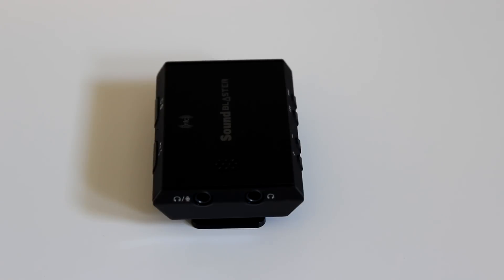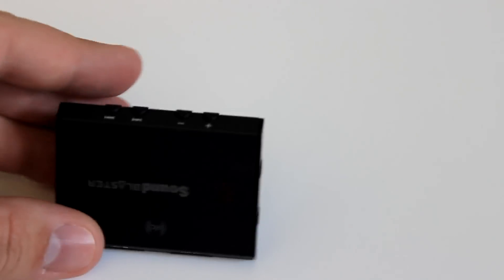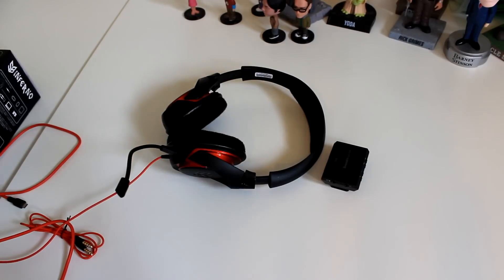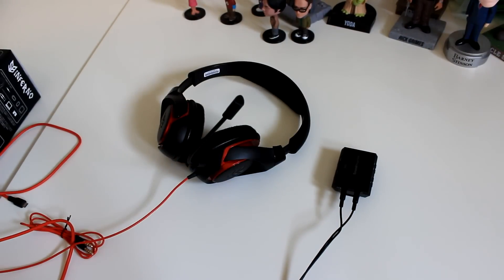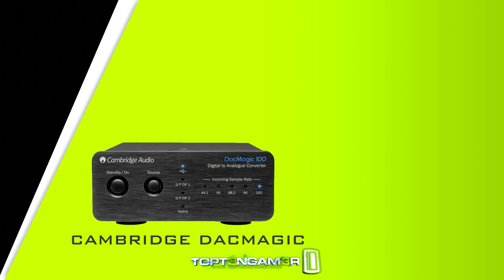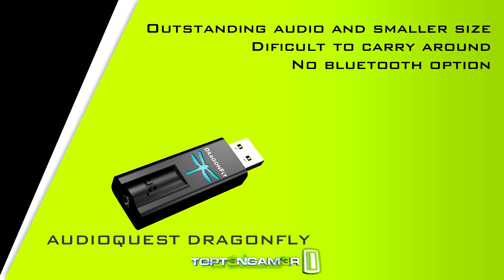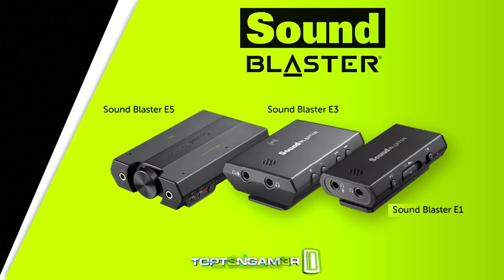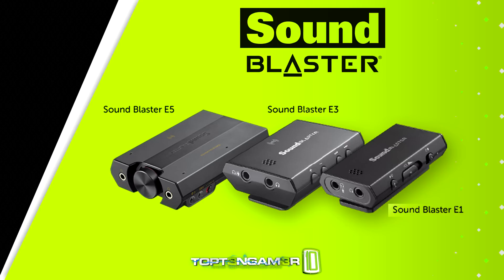Creative Sound Blaster E3 DAC Review Vs. E1 and E5 - Good for gaming?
Write-up (Full Tech specs and review for E5 vs. E3 Vs. E1 DAC)
E5 Vs. E3 Vs. E1
Recording Quality:
E1: 16-bit/44.1 kHz
E3: 24-bit/48 kHz
E5: 24-bit/96kHz
Signal to Noise:
Compared to the E5 the E3 has a 112db signal to noise and is made by Texas instruments while the E5 boasts a Cirrus Logic DAC chip at 120db signal to noise. The E1 has an audio fidelity of 106DB SNR.